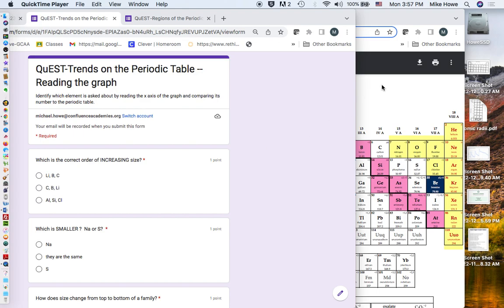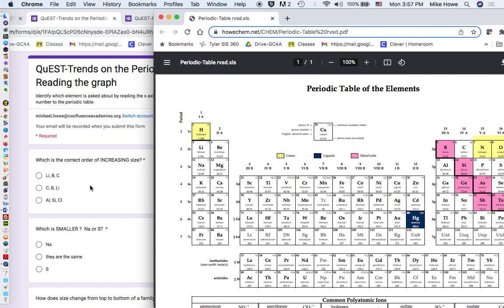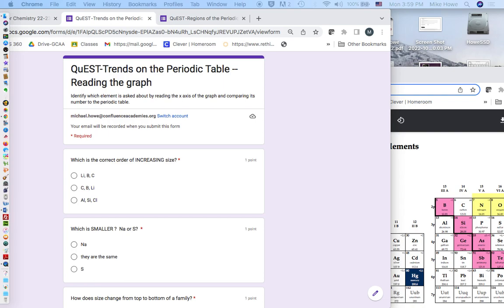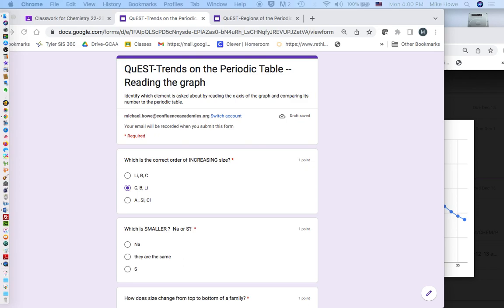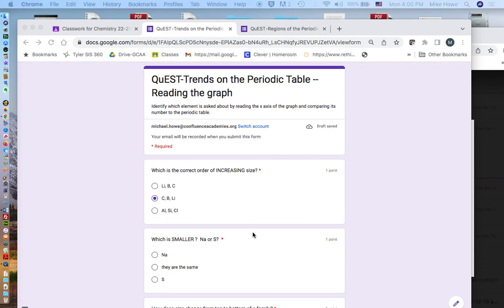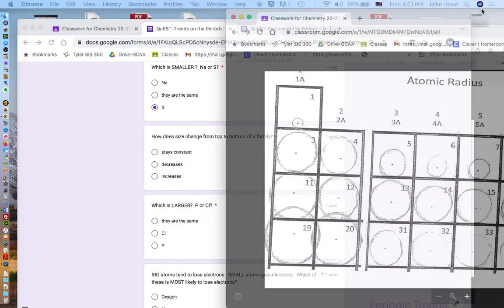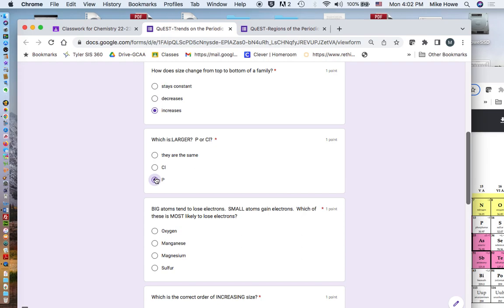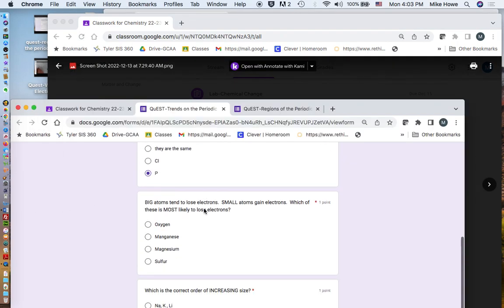Quest trends part 1